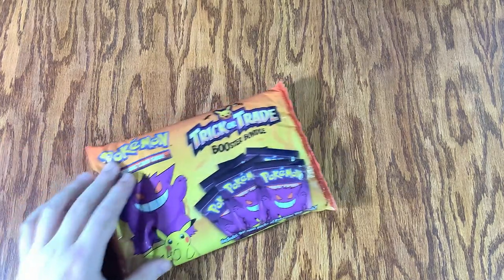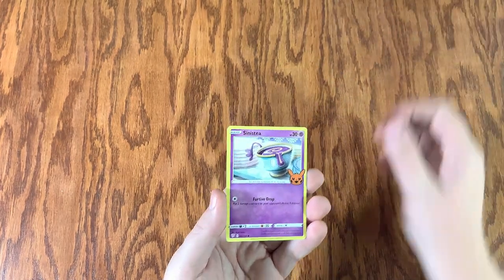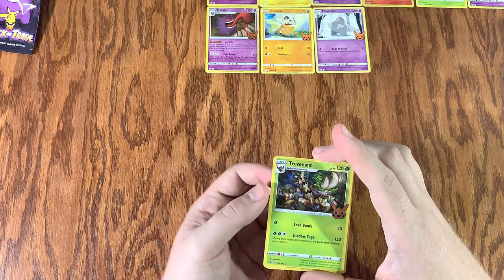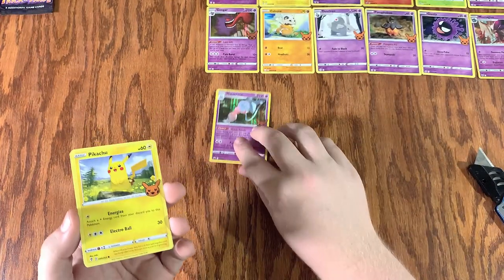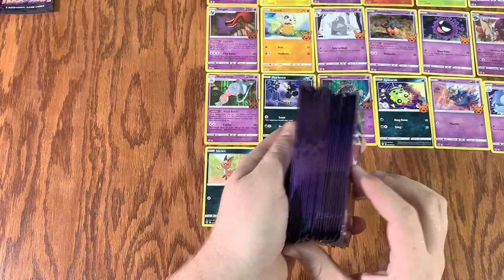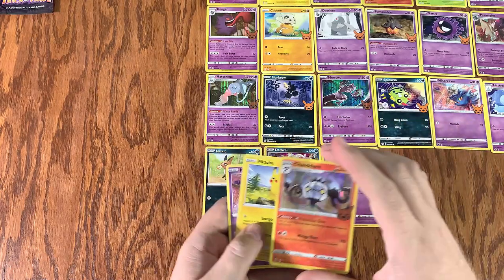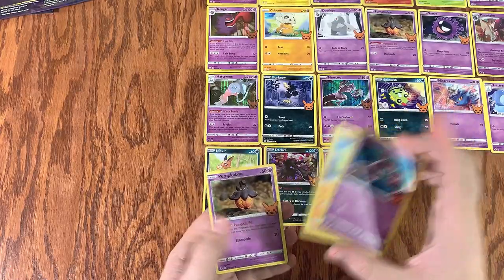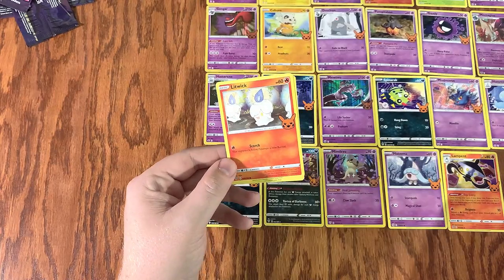Pokemon trick or trade cards! Can we catch them all ?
Found some Halloween trick or trade themed packs of Pokémon cards at our local Walgreens. Could not resist the temptation to find out what they were all about.  Let's find out together.